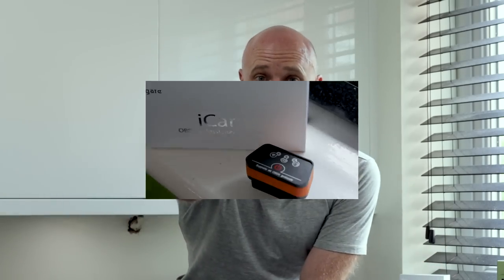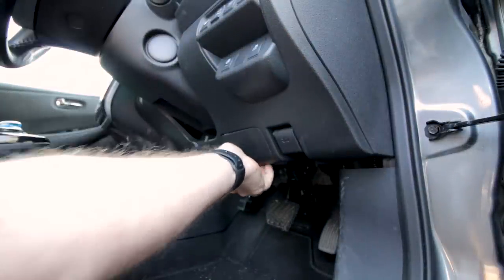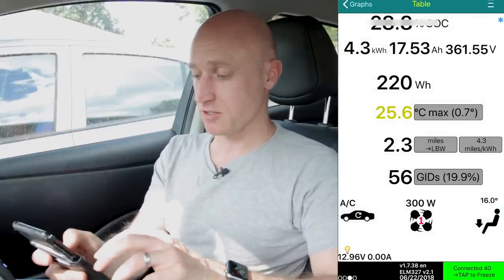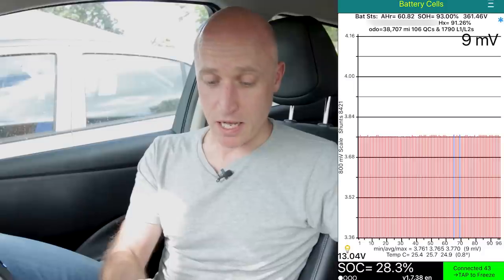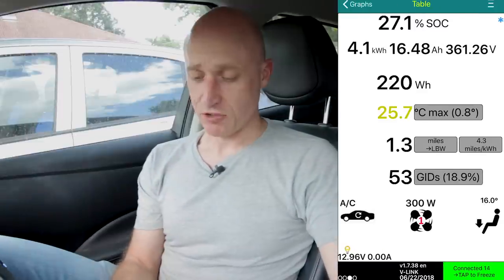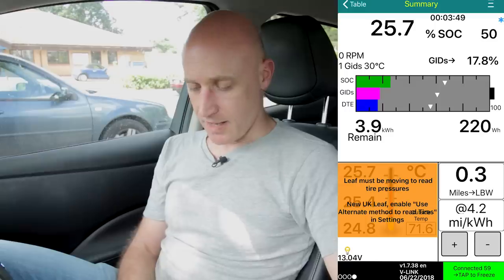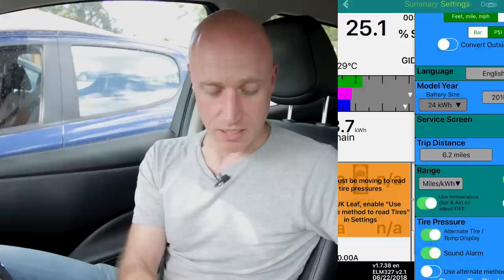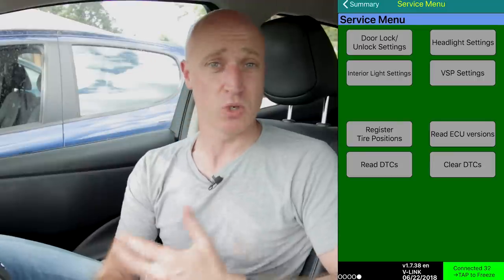LeafSpy & OBD 2 | What are they and how do they work?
What is Leaf Spy and how does it connect to a OBD 2? Sounds like a load of gibberish? Well you're in the right place. Follow this video to discover what OBD is and where you can get one and then how to link it to your Nissan Leaf. Once linked I will take you through each screen explaining what all the charts and data actually mean.

OBD 2 - VGATE

MY KIT:
OBD2 Vgate